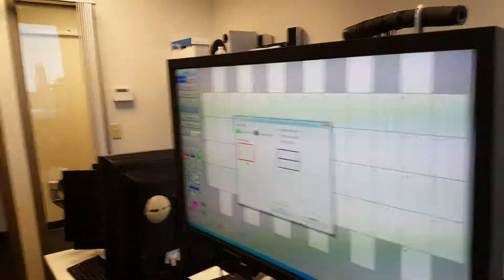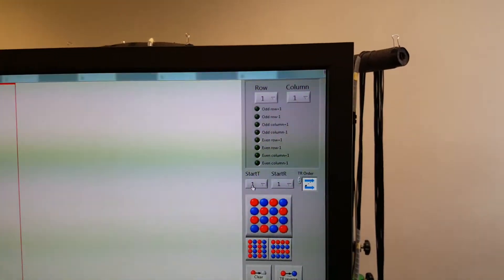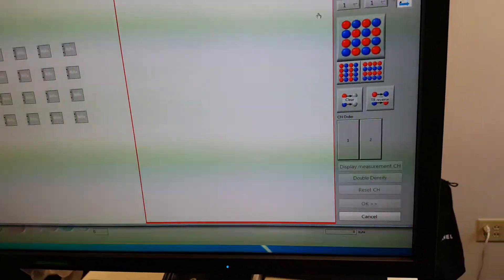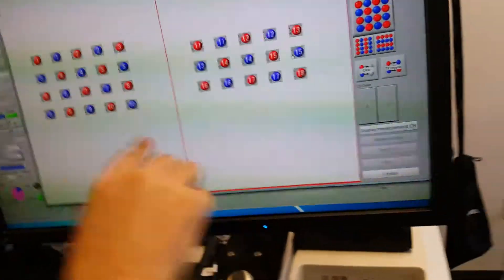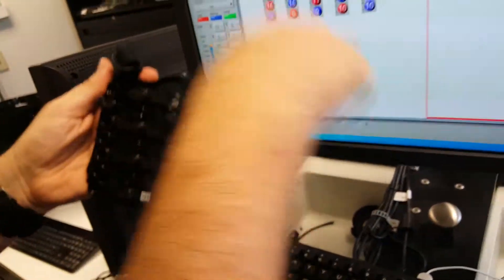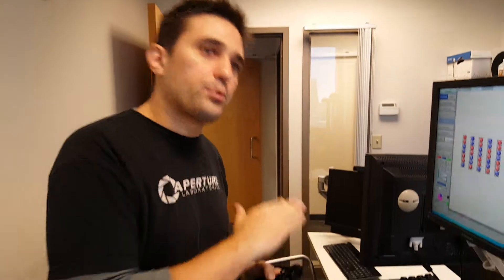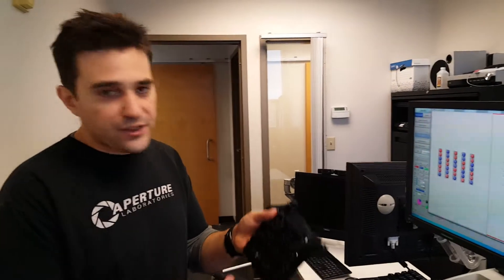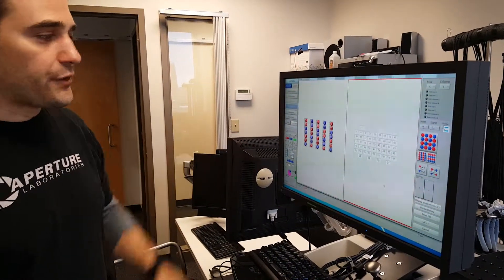Double density NIRS setup on Shimadzu LABNIRS Part 2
Adam shows the basics of double density recordings.